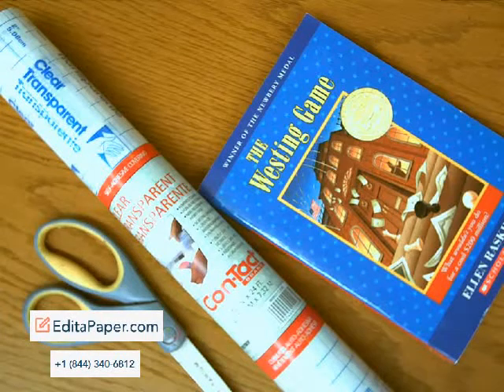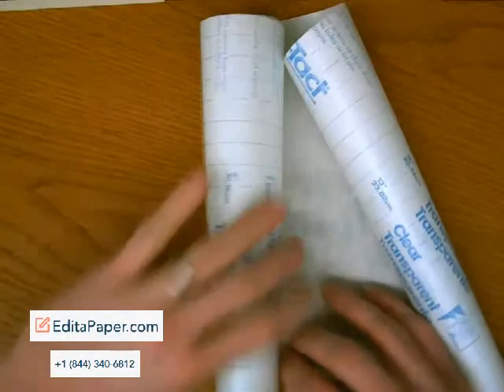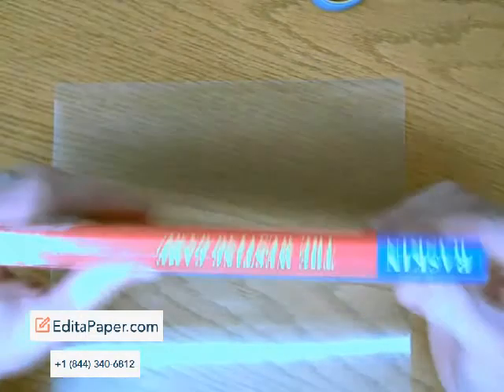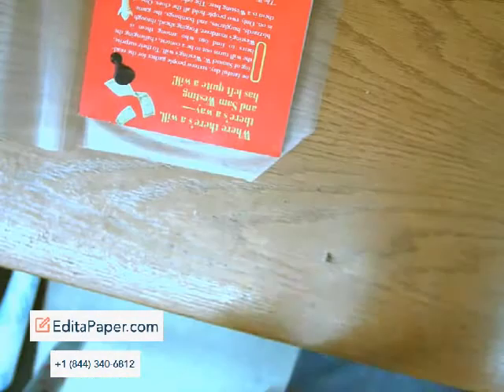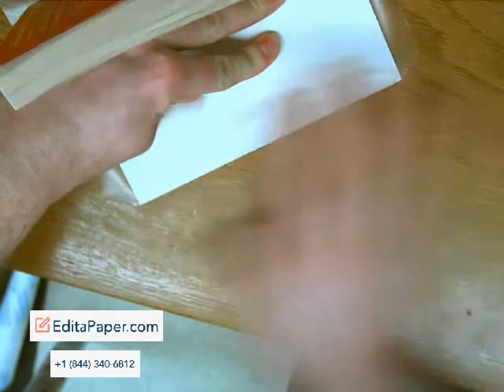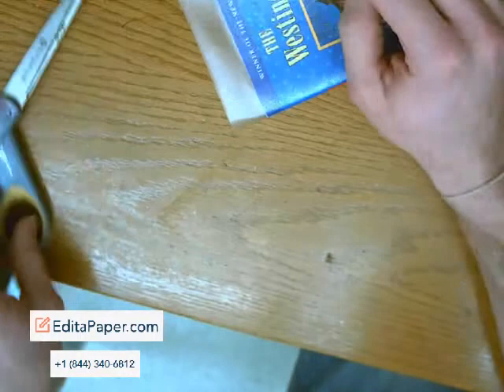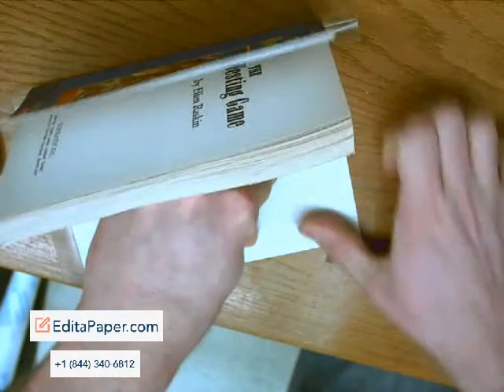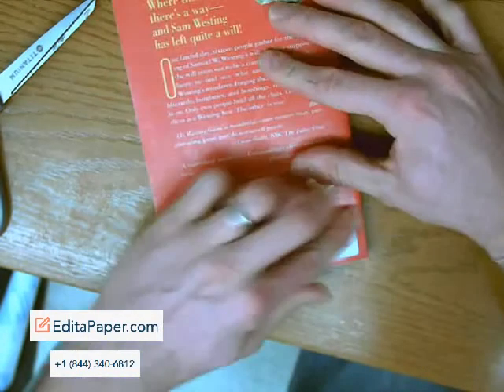COVERING AND PROTECTING BOOKS WITH CONTACT PAPER AVI